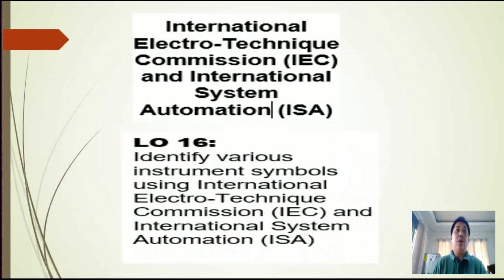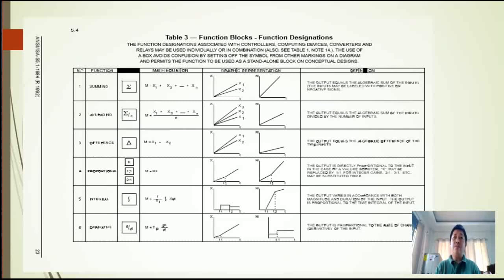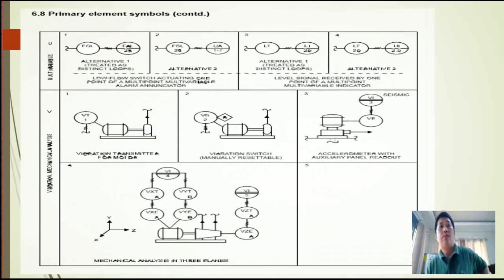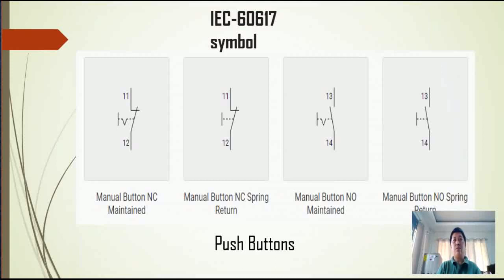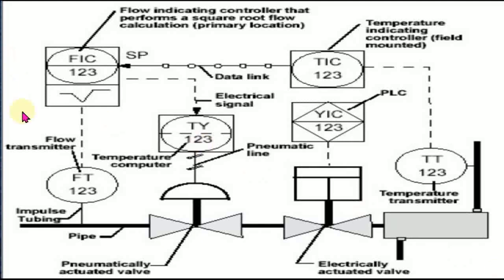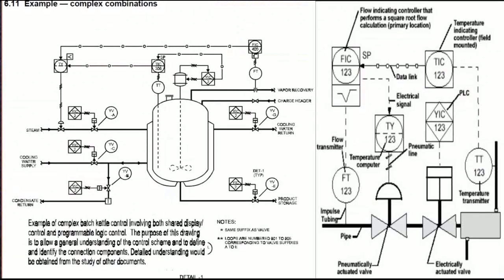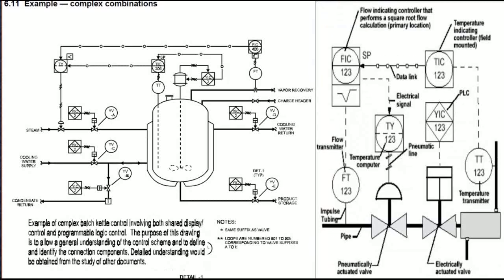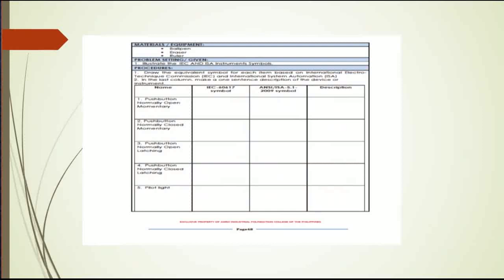International Electro Technique Commission IEC and International System Automation ISA Auto 1 Wk 14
International Electro Technique Commission IEC and International System Automation ISA  Auto 1 Week 14